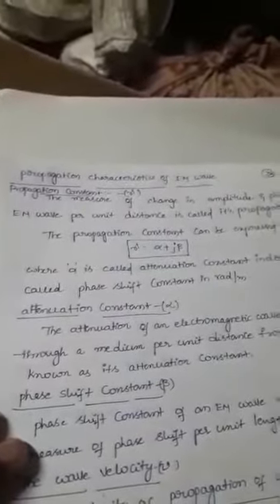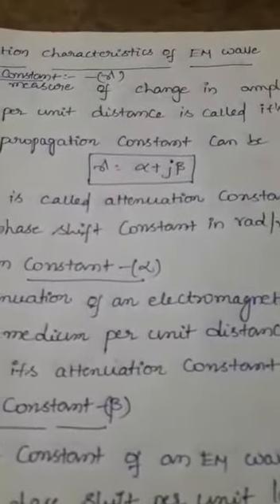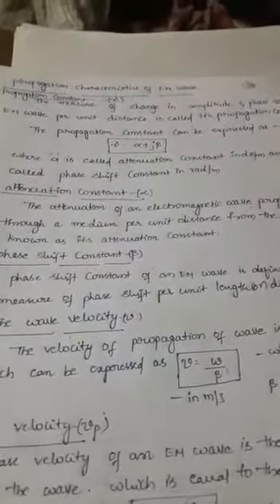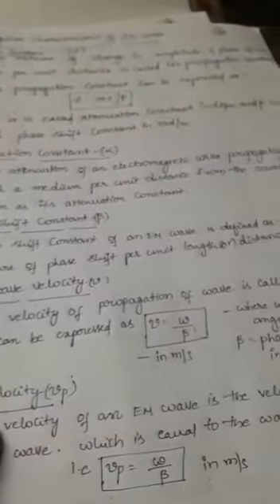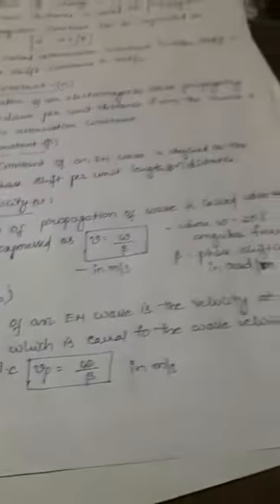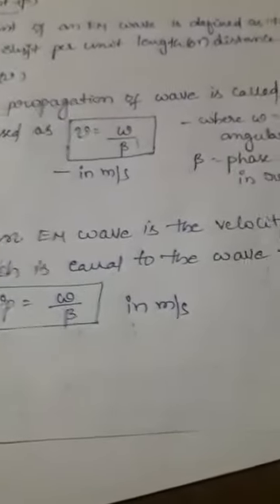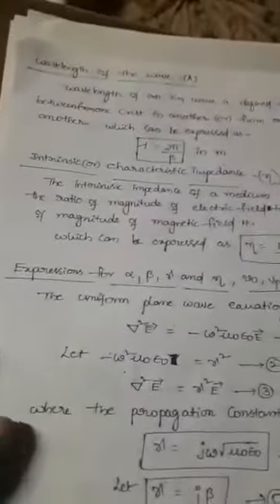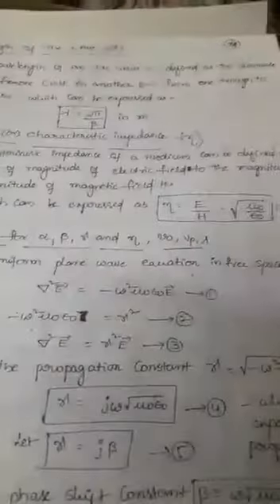Propagation of characteristics of an electromagnetic wave